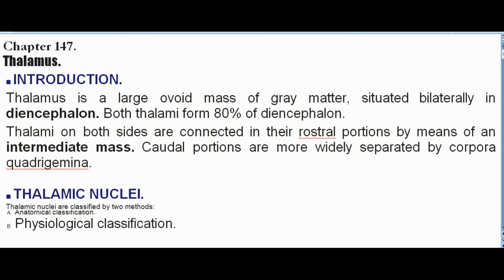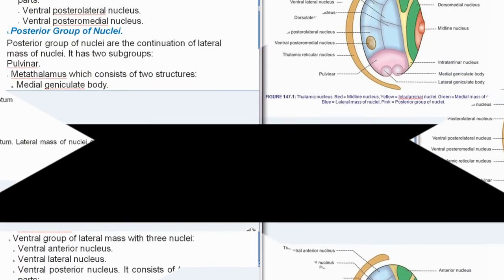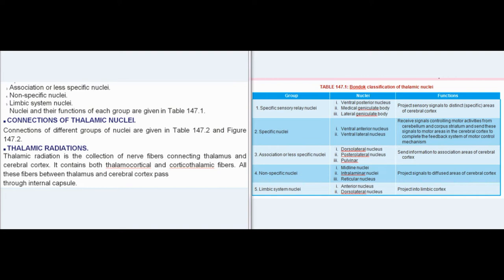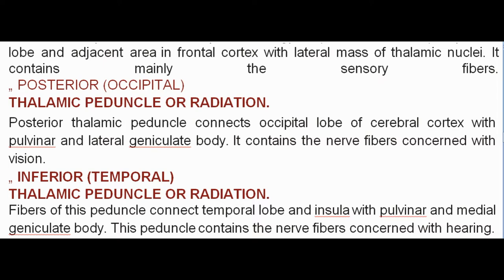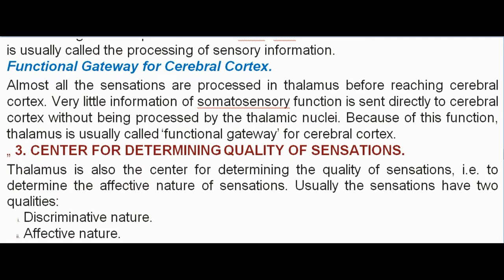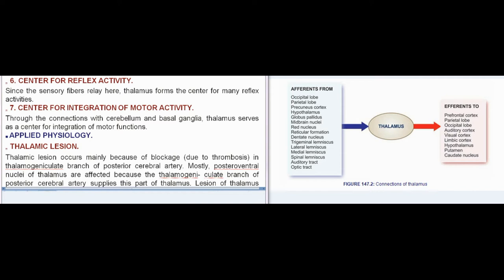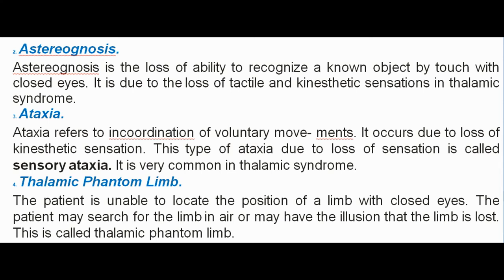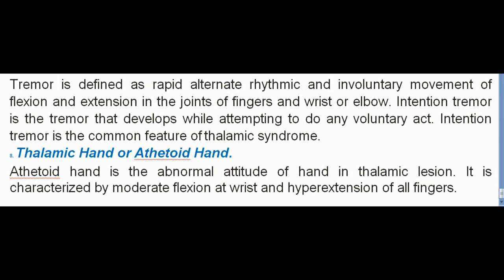Essentials Of Medical Physiology: Nervous System: thalamus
Chapter 147.

 INTRODUCTION.
Thalamus is a large ovoid mass of gray matter, situated bilaterally in diencephalon. Both thalami form 80% of diencephalon.
Thalami on both sides are connected in their rostral portions by means of an intermediate mass. Caudal portions are more widely separated by corpora quadrigemina.

 THALAMIC NUCLEI.
Thalamic nuclei are classified by two methods:
A. Anatomical classification.
B. Physiological classification.

„ ANATOMICAL CLASSIFICATION.
Thalamus on each side is divided into five main nuclear
groups by ‘Y’-shaped internal medullary lamina.
Midline nuclei.
1. Intralaminar nuclei.
2. Medial mass of nuclei.
3. Lateral mass of nuclei.
4. Posterior group of nuclei.
1. Midline Nuclei.
Midline nuclei are a group of small nuclei, situated on the medial surface of thalamus near the midline (Fig. 147.1).
2. Intralaminar Nuclei.
Intralaminar nuclei are smaller nuclei present in the medullary
3. Medial Mass of Nuclei.
Medial mass of nuclei are situated medial to septum
and it comprises two nuclei:
i. Anterior nucleus.
ii. Dorsomedial nucleus.
4. Lateral Mass of Nuclei
This group of nuclei are situated lateral to septum. Lateral mass of nuclei are again divided into two subgroups:
i. Dorsal group of lateral mass with two nuclei:
a. Dorsolateral nucleus.
b. Posterolateral nucleus.
ii. Ventral group of lateral mass with three nuclei:
a. Ventral anterior nucleus.
b. Ventral lateral nucleus.
c. Ventral posterior nucleus. It consists of two
parts:
• Ventral posterolateral nucleus.
• Ventral posteromedial nucleus.
5. Posterior Group of Nuclei.
Posterior group of nuclei are the continuation of lateral
mass of nuclei. It has two subgroups:
Pulvinar.
i. Metathalamus which consists of two structures:
a. Medial geniculate body.
b. Lateral geniculate body.
Thalamic reticular nucleus.
Thalamus also includes thalamic reticular nucleus, which is a thin layer of neurons covering the lateral aspect of thalamus. It is separated from thalamus by external medullary lamina. It receives information from reticular formation, cerebral cortex and other thalamic and sends inhibitory signals to other thalamic nuclei.
„ PHYSIOLOGICAL CLASSIFICATION
On the basis of functions and their projections, thalamic nuclei are classified into five groups. This type of classification is also called Bondok classification. Five groups of thalamic nuclei are:
1. Specific sensory relay nuclei.
2. Specific motor nuclei.
3. Association or less specific nuclei.
4. Non-specific nuclei.
5. Limbic system nuclei.
Nuclei and their functions of each group are given in Table 147.1.
 CONNECTIONS OF THALAMIC NUCLEI.
Connections of different groups of nuclei are given in Table 147.2 and Figure 147.2.
 THALAMIC RADIATIONS.
Thalamic radiation is the collection of nerve fibers connecting thalamus and cerebral cortex. It contains both thalamocortical and corticothalamic fibers. All
these fibers between thalamus and cerebral cortex pass
through internal capsule.
Fibers of thalamic radiation are divided into four groups, which are called thalamic peduncles or thalamic stalks. Thalamic peduncles are:
1. Anterior (frontal) thalamic peduncle or radiation.
2. Superior (centroparietal) thalamic peduncle or radiation.
3. Posterior (occipital) thalamic peduncle or radiation.
4. Inferior (temporal) thalamic peduncle or radiation.
„ ANTERIOR (FRONTAL) THALAMIC PEDUNCLE OR RADIATION.
Anterior thalamic peduncle connects the frontal lobe of cerebral cortex with medial and latera